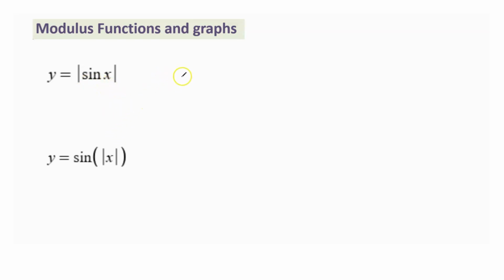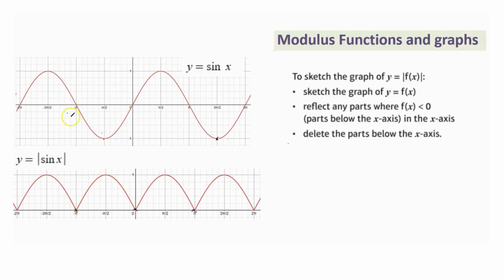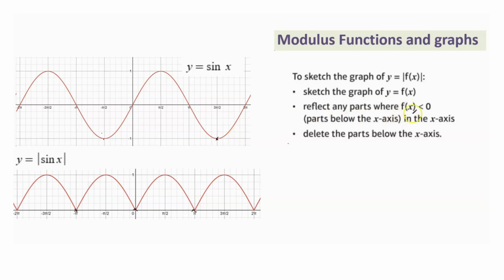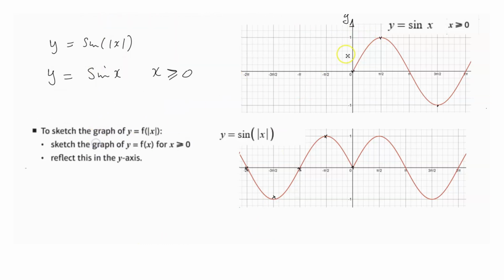Modulus function -Trigonometric absolute value function for y= sin x